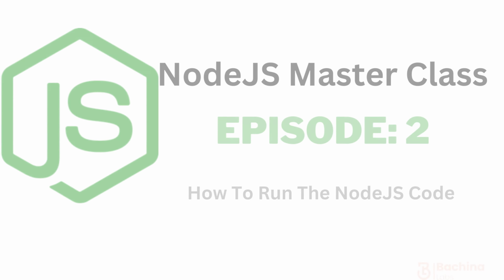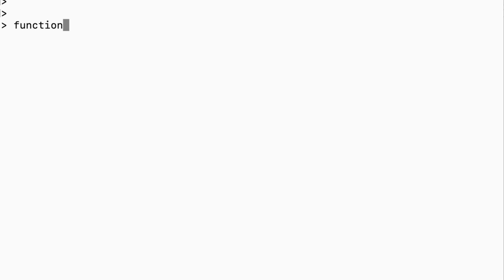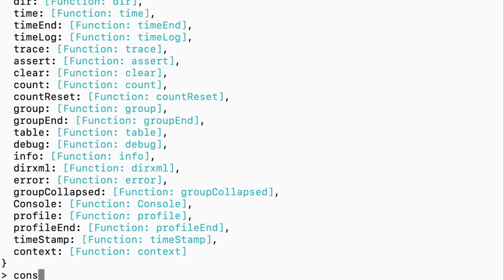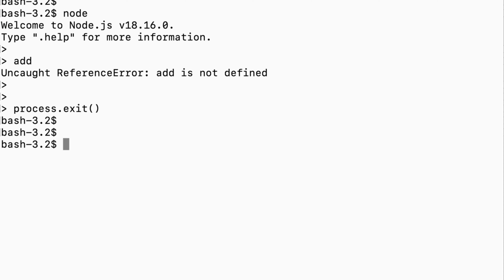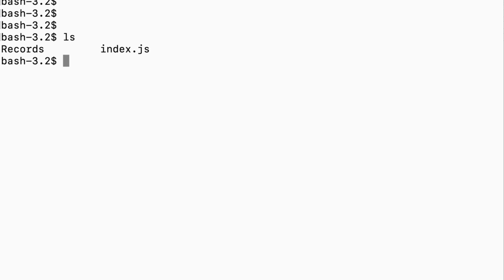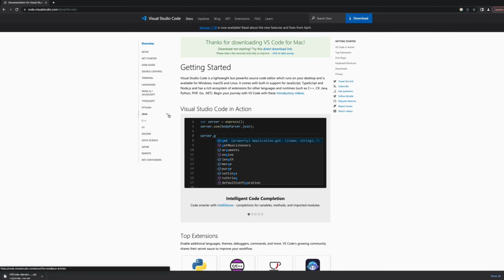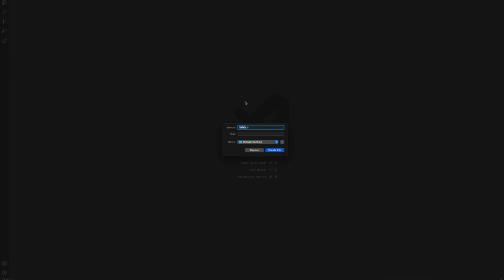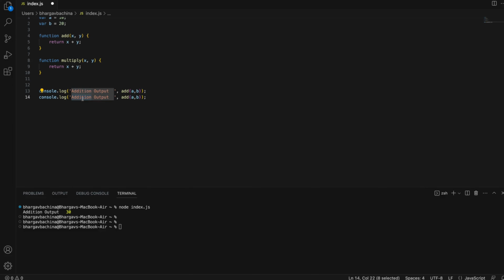NodeJS Master Class - EP 2 - How to Run The NodeJS Code | Bachina Labs EP11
Welcome to Bachina Labs and NodeJS Masterclass EP2- How to Run The NodeJS Code in Detail. Here are the links from the above video for the GitHub Pages and download pages.